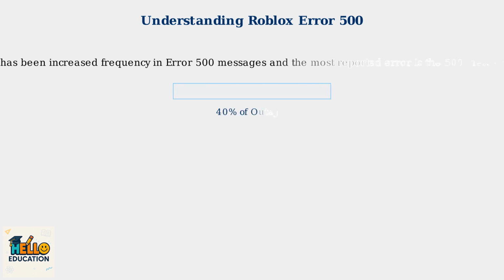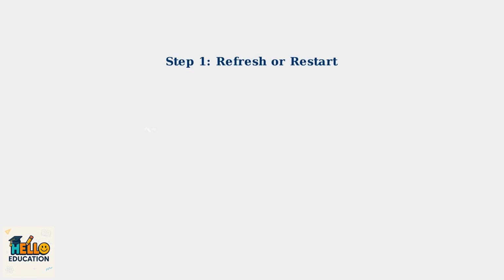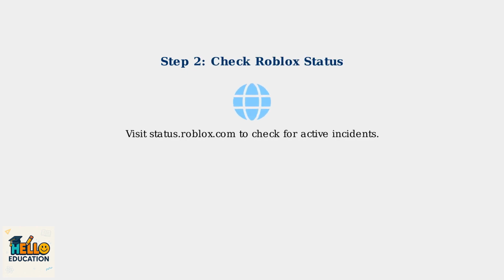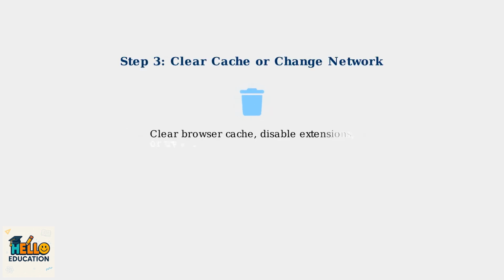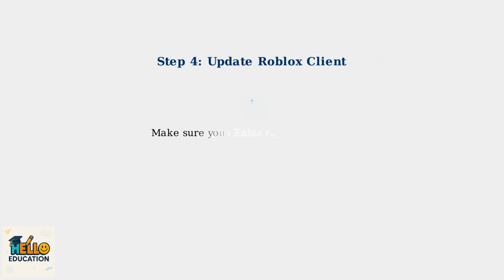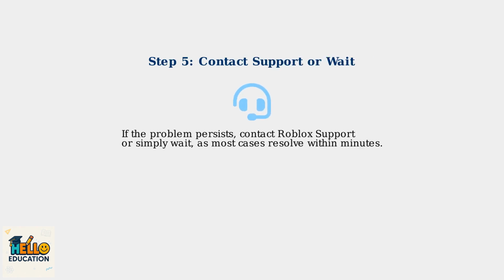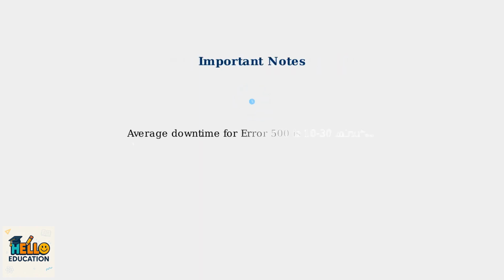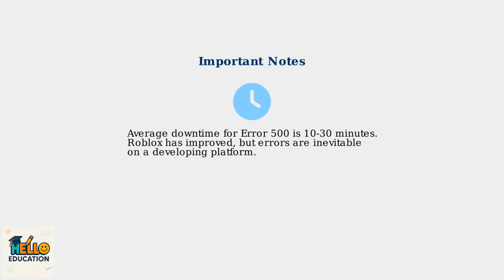What Is Error 500 in Roblox and How to Fix It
Error 500 means a server issue on Roblox’s side. Wait a few minutes and try again later.